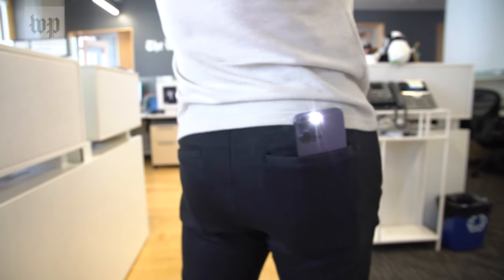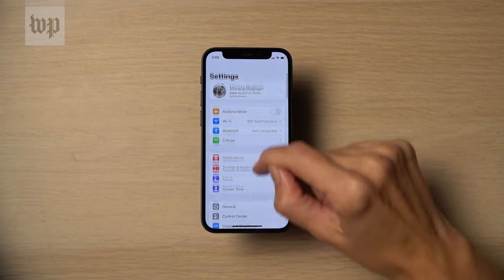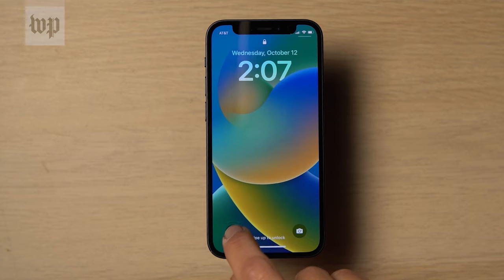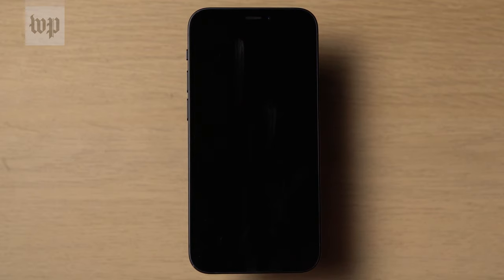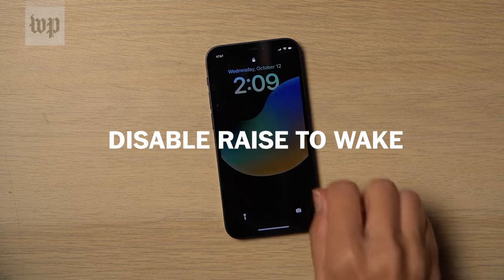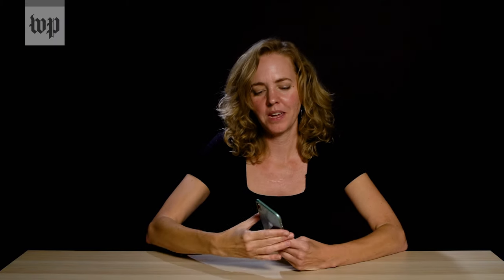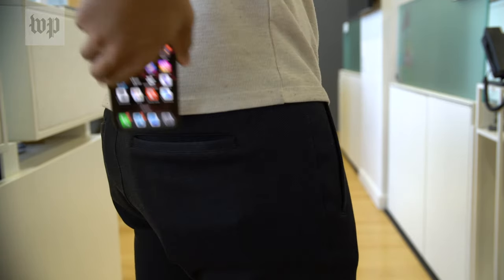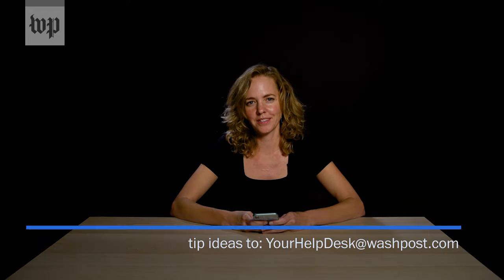How to not turn on your iPhone flashlight by accident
Help Desk reporter Heather Kelly is here to help you with that pesky, slightly embarrassing, flashlight problem.